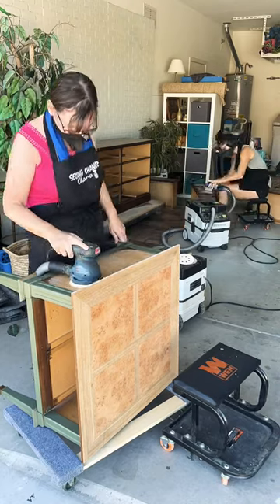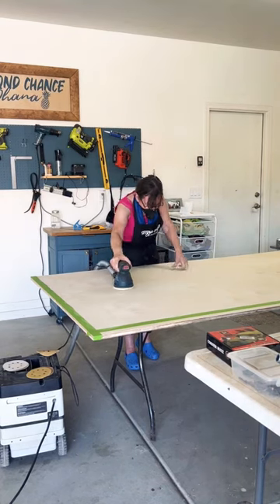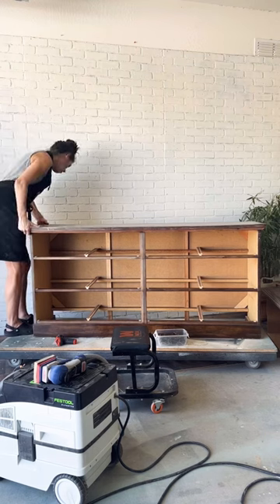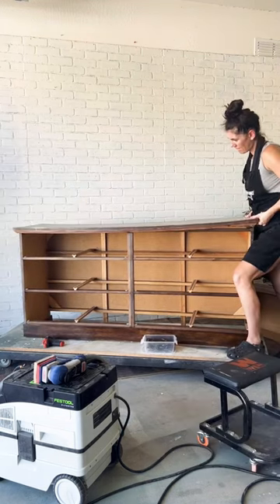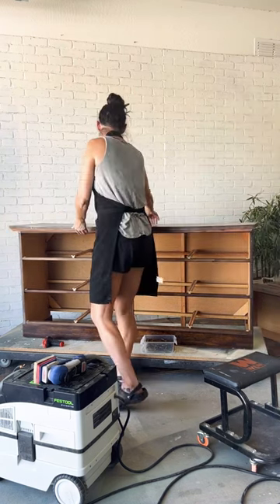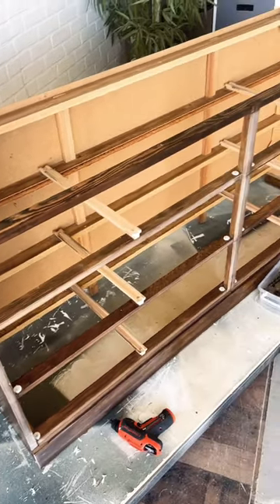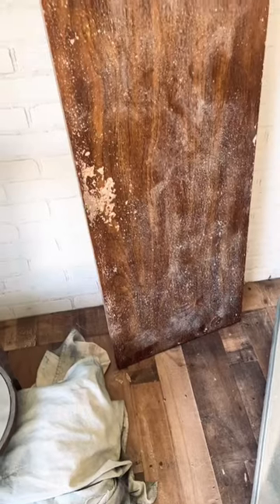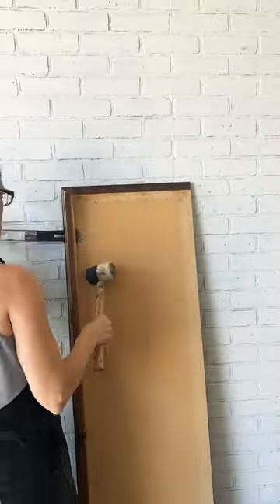Goodbye Nasty Dresser Top! 🤮